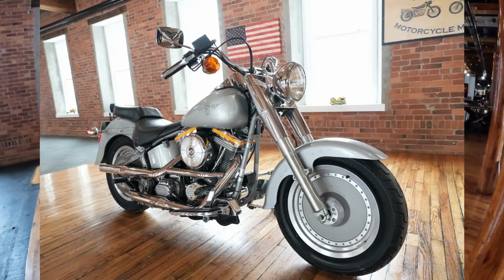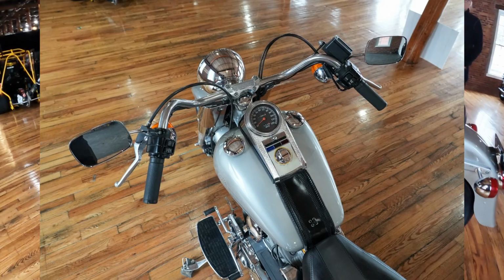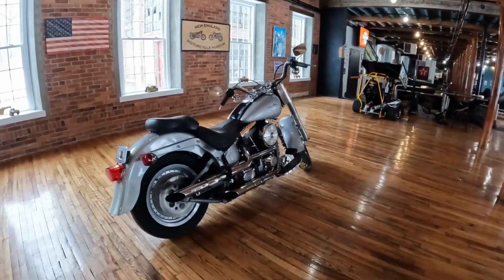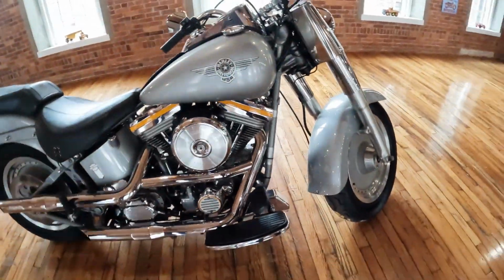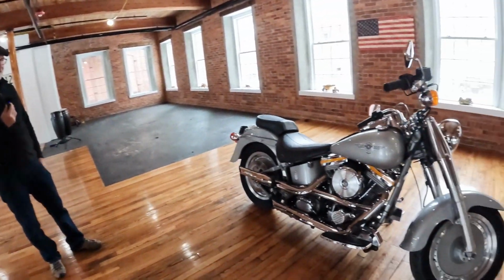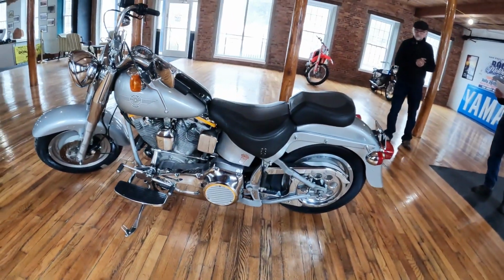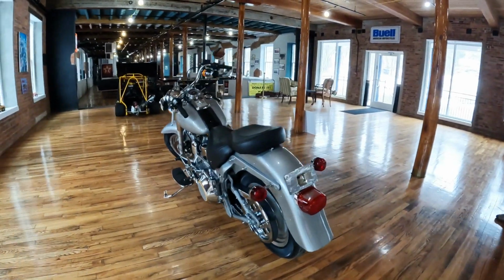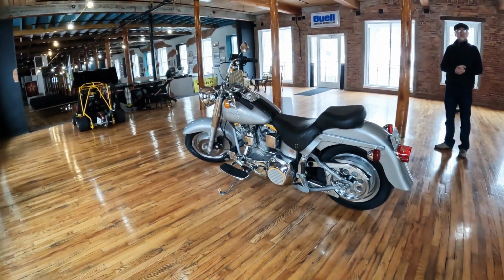THE FIRST FATBOY 1990 Harley Davidson Fatboy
The OG Fat Boy.

Facebook.com/KaplanCycles & Facebook.com/NewEnglandMotorcycleMuseum

MAIL:
200 West Main St.